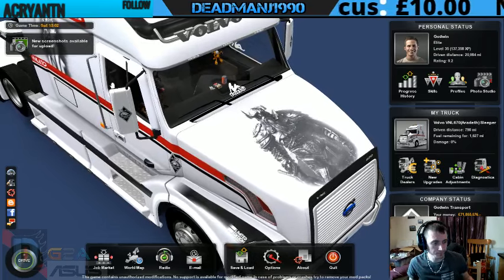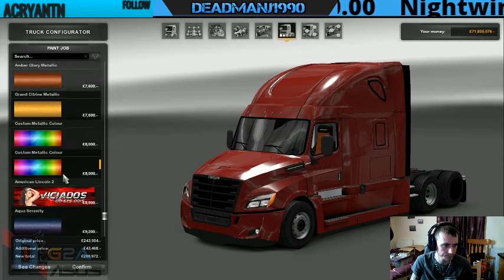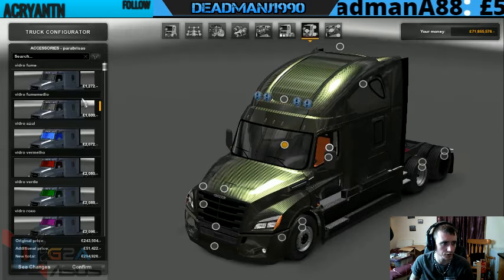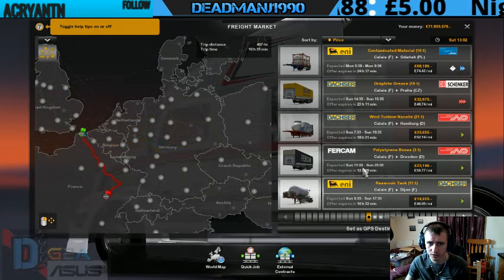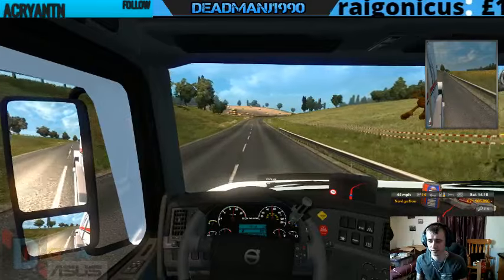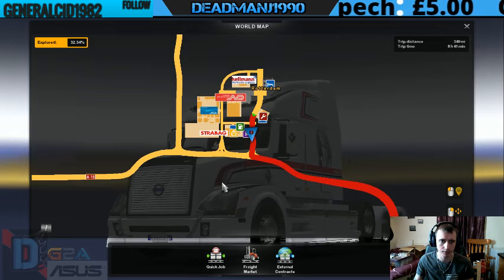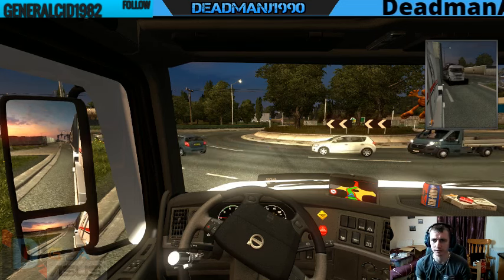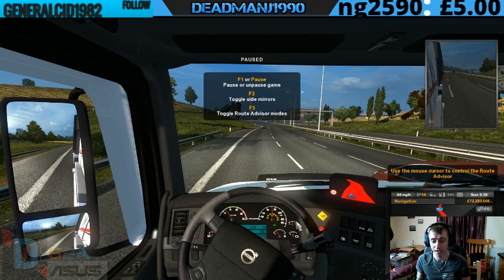On The Road Again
Get some new Deadmanj1990 Merch